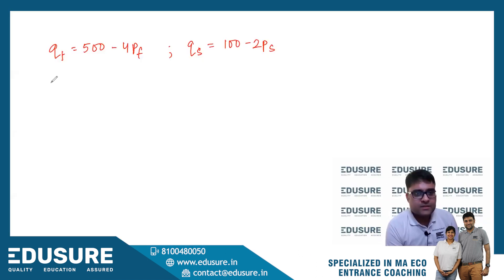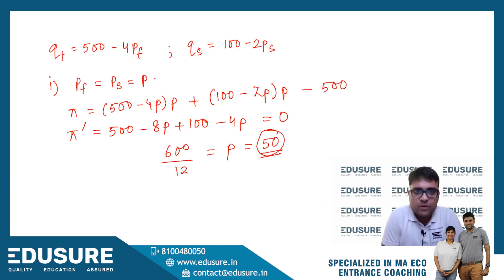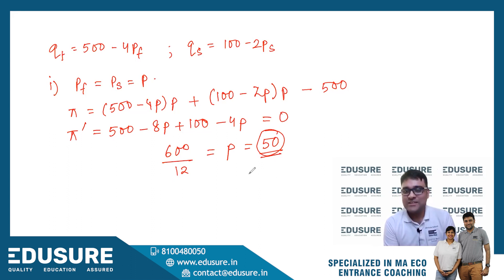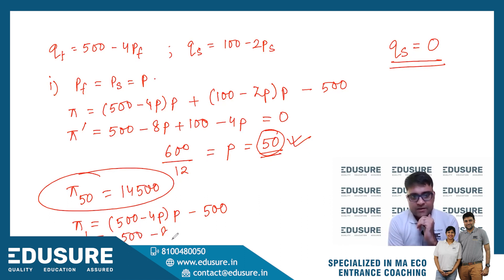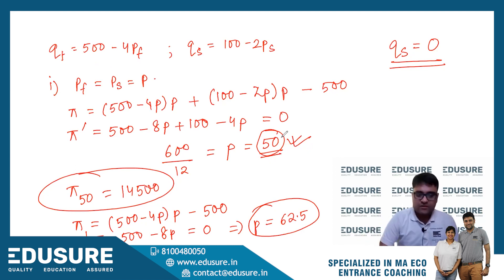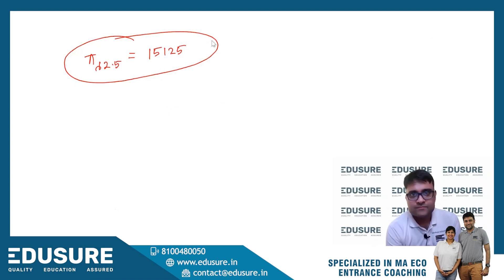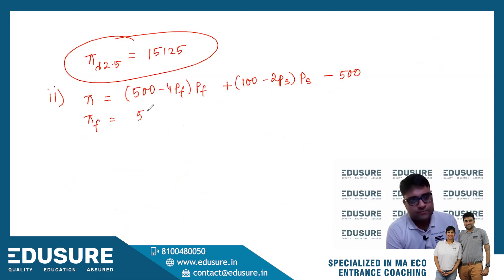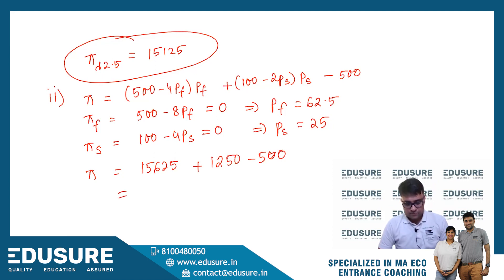ISI MSQE 2021 PYQs - Group B | PEB Q.6 Solutions | Step by Step Detailed Explanation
In this video, we continue our series of solutions from the PEB section of the ISI MSQE 2021 paper. Ideal for MA Economics aspirants, and helpful for students preparing for ISI MSQE, IIT JAM, GATE Economics, DSE, JNU, and related exams. This session focuses on harder PEB problems, shows how to apply definitions correctly, and offers exam tips to improve both speed and accuracy.

✅ What you’ll learn:
♦ Step-by-step solutions for difficult PEB problems of ISI 2021
♦ Deep explanations of the statistical/economic concepts used
♦ Structured methods for approaching tricky questions in PEB
♦ Time-saving techniques and common pitfalls to avoid in exam settings